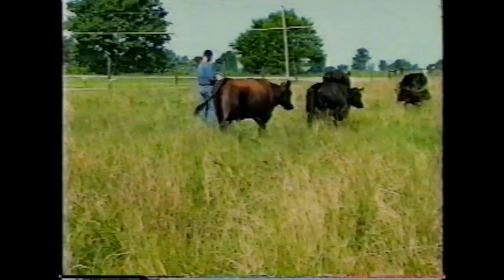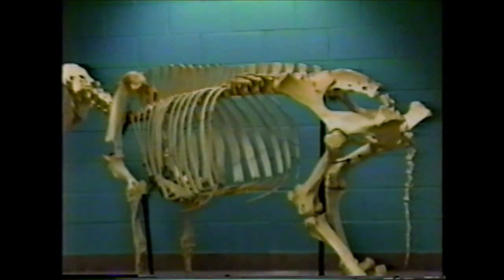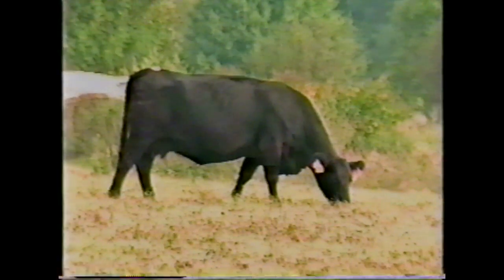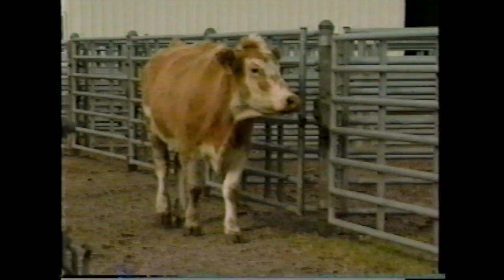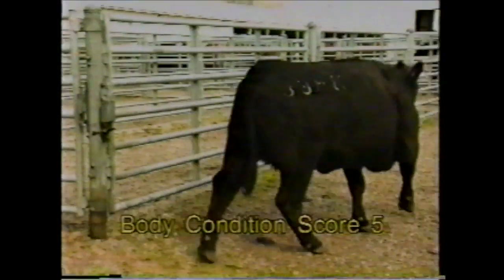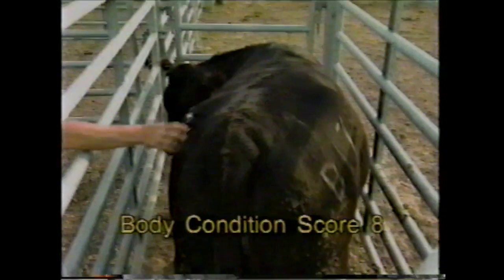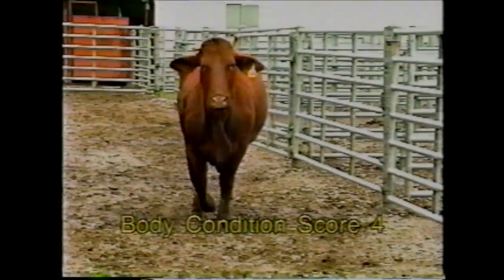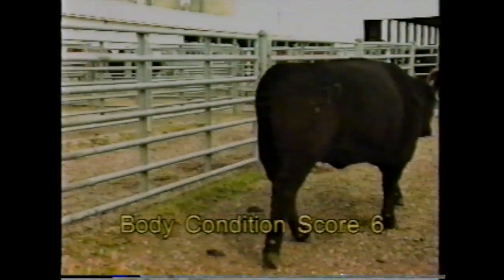Evaluation of Body Energy Reserves in a Cow Herd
This video is about Evaluation of Body Energy Reserves in a Cow Herd